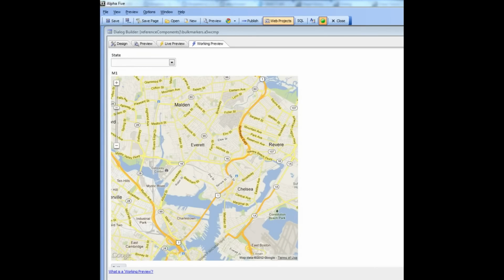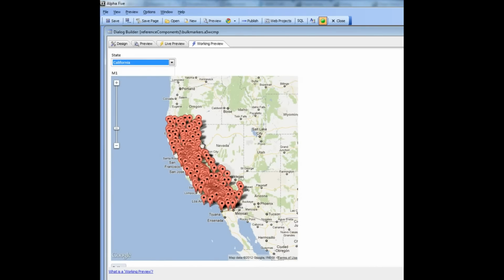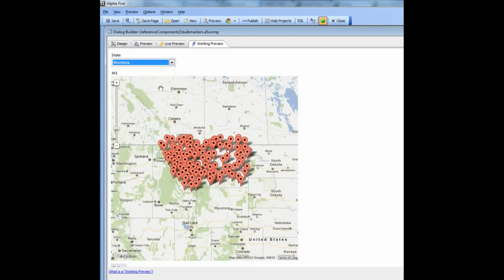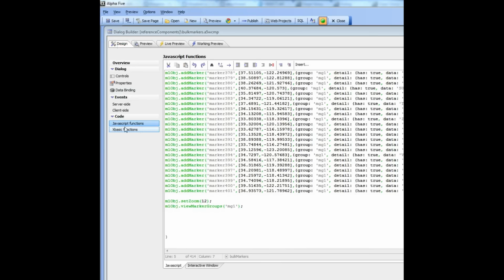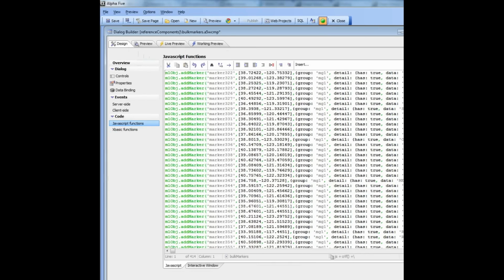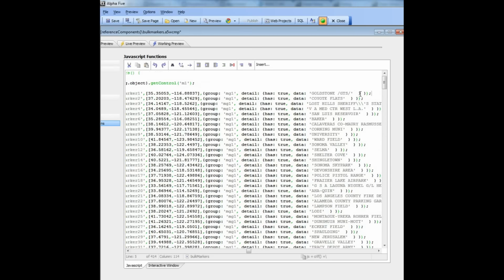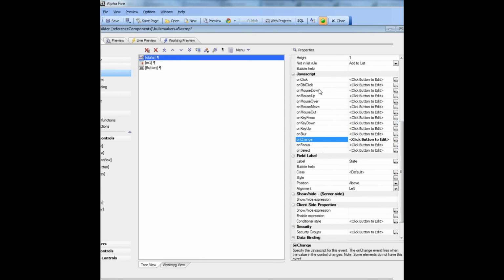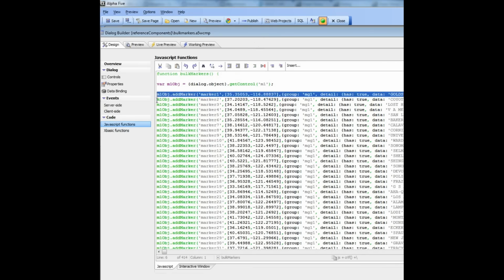V11 Feature Packs - Adding Multiple Markers to a Map Part 1 - Airports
FP11_DLGMAP4 Alpha Five v11 Dialog map airports 1

In this video, we show how the map control's .addMarker() method can be called to add markers to the map. The example is based on the sample airports database that contains a record for every airport in the United States. When the user selects a state from a dropdown box, an Ajax callback is made and a query is performed to find all of the airports in the selected state. A Javascript response is then computed on the server. This response calls the .addMarker() method once for each airport in the state. When the response is received by the browser, a marker is added to the map for each airport in the selected state.